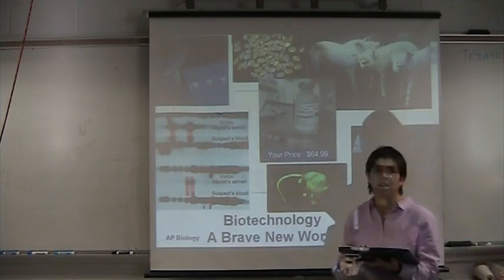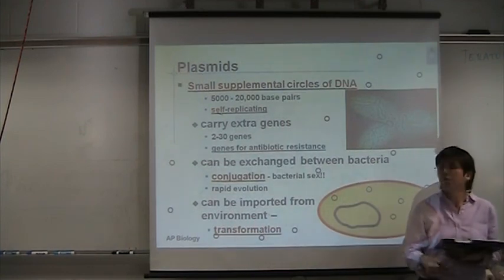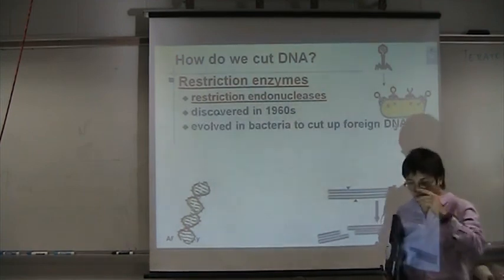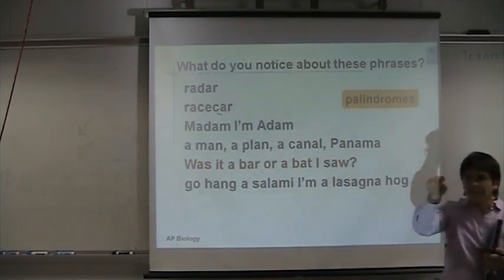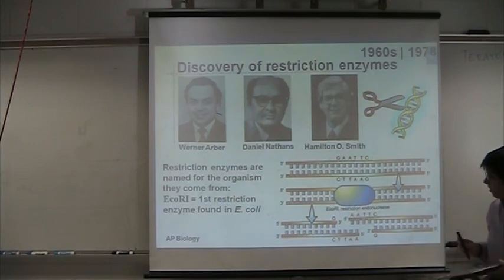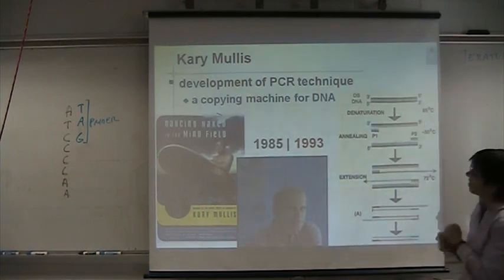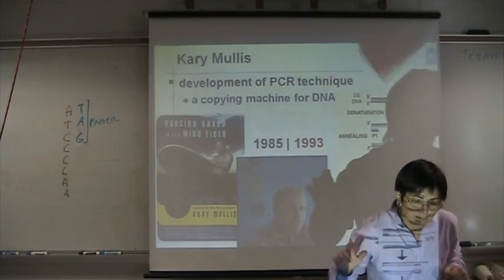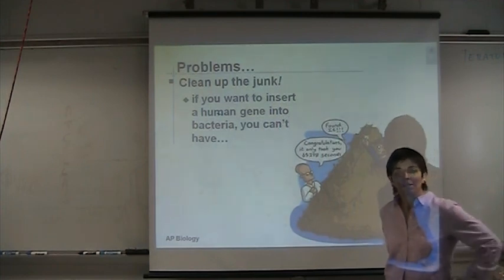Ch 20 Biotechnology